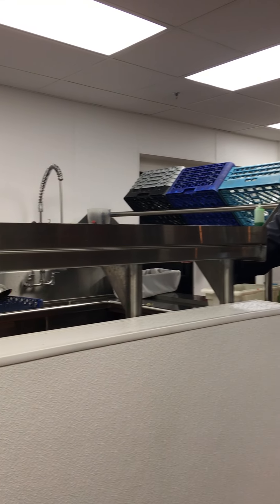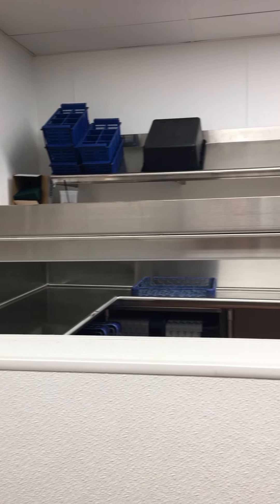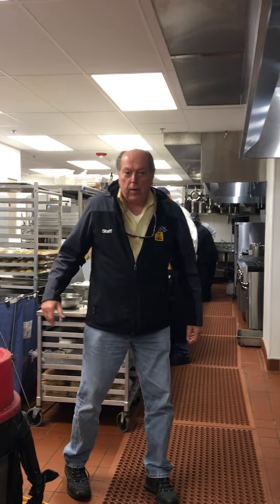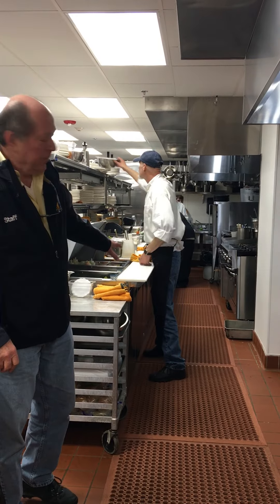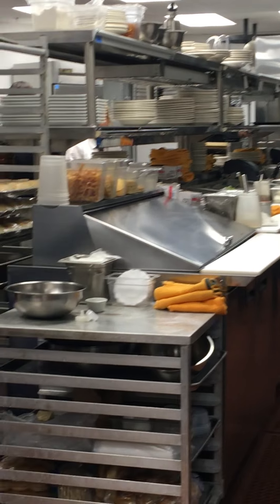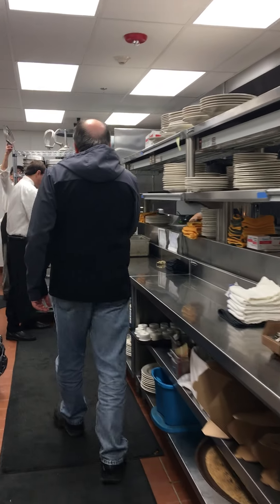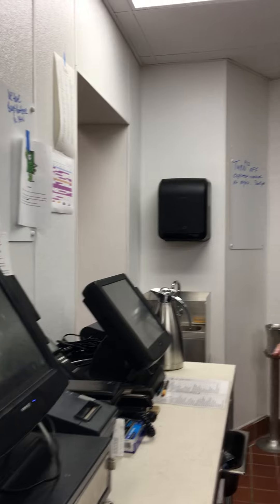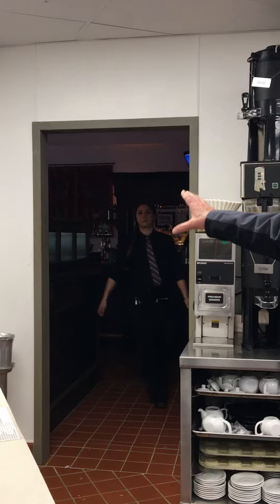Kitchen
We are cooking again!